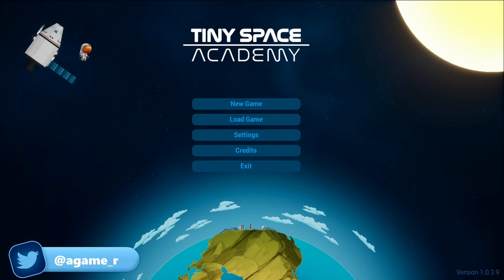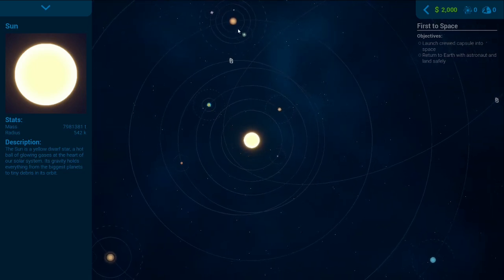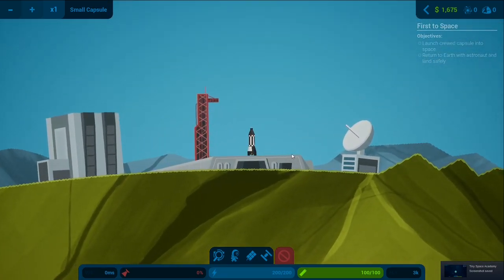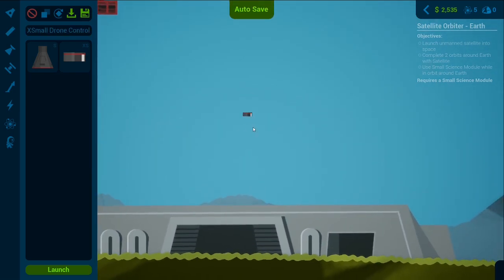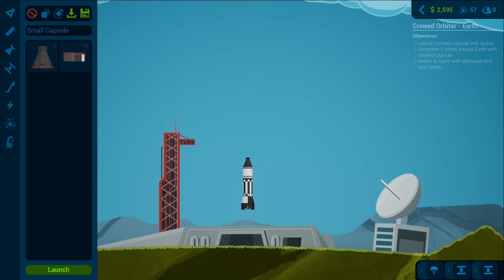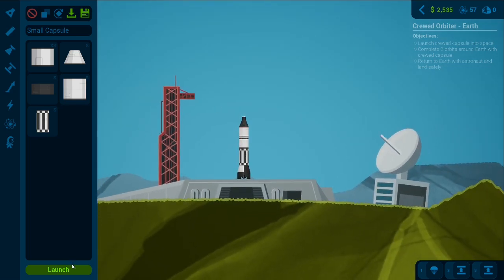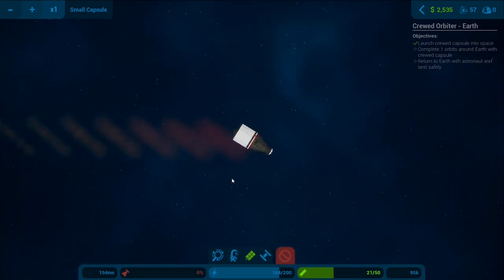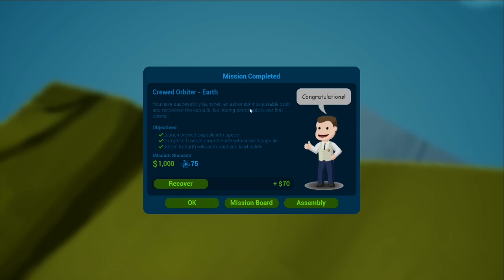Tiny Space Academy - 2D Kerbal Space Program - A New Space Organization - First People In Orbit #1